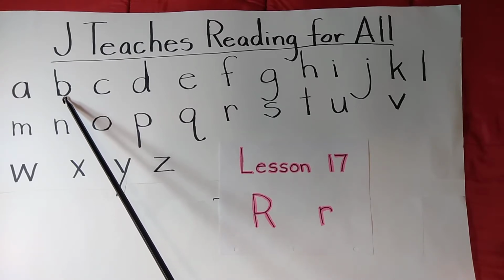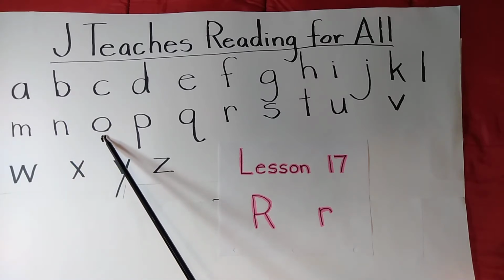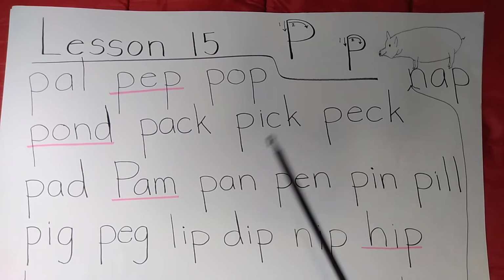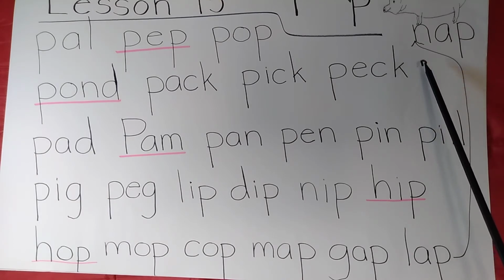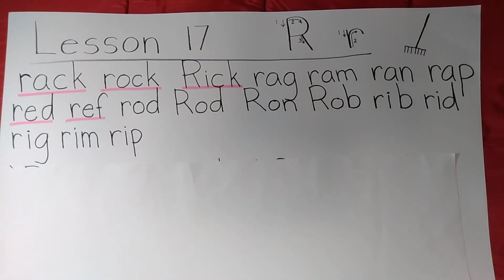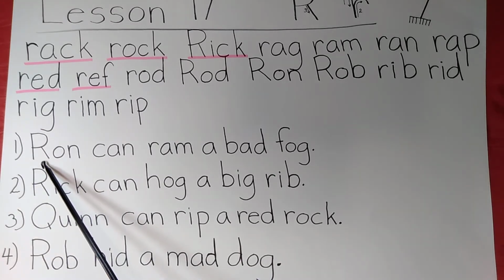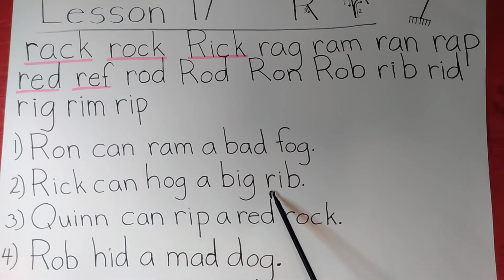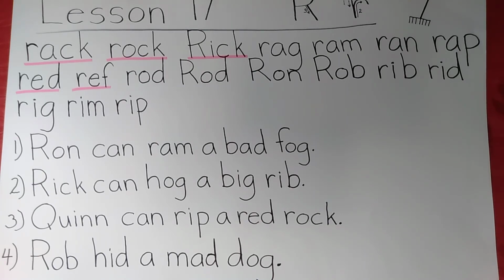J TEACHES READING FOR ALL LESSON 17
Introducing letter "r"